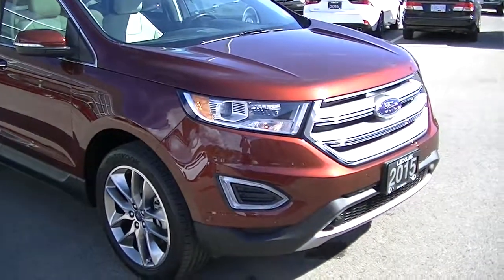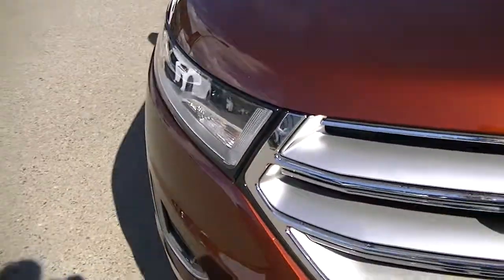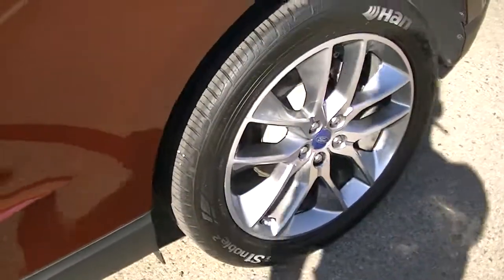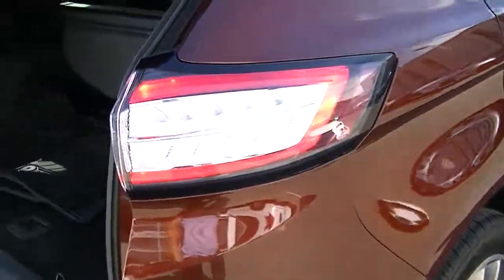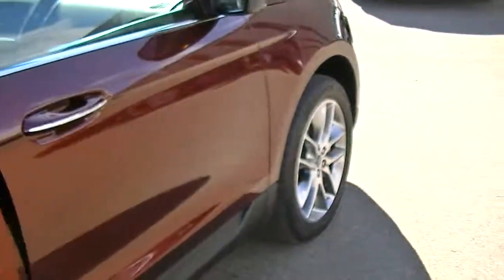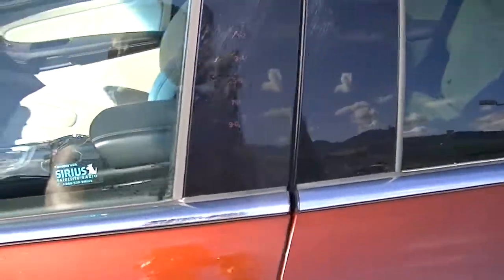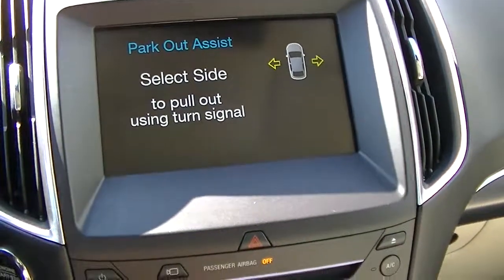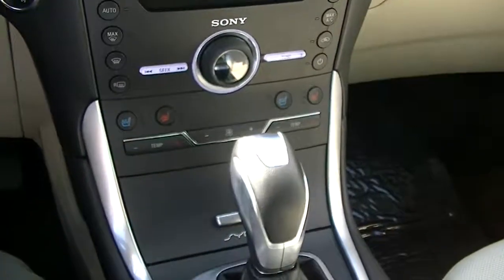2015 EDGE 001